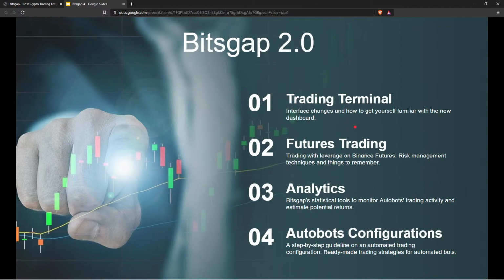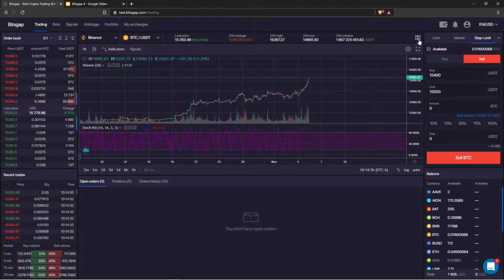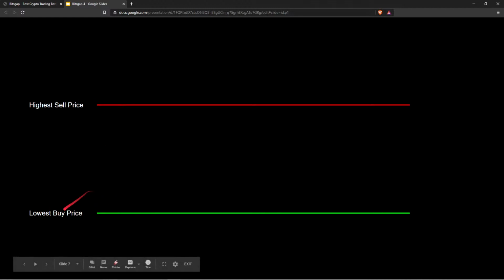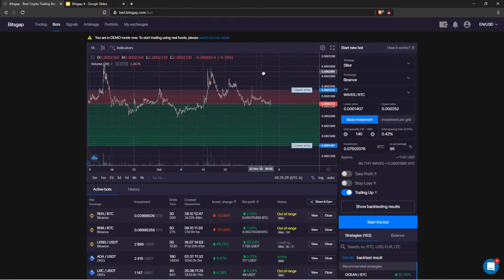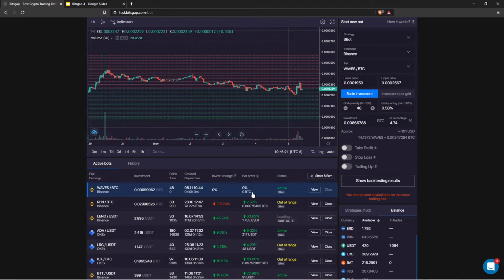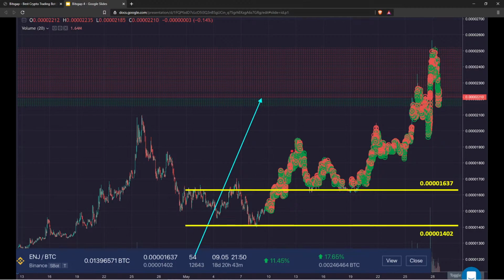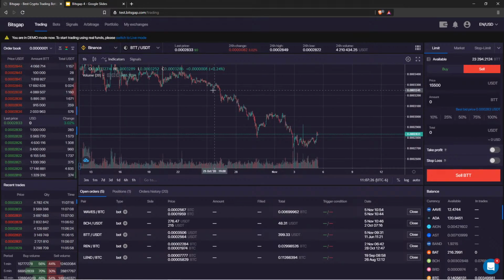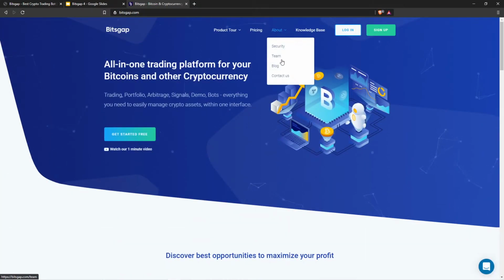New instruments to trade cryptocurrencies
Bitsgap Update 2.0. Join Thursday’s webcast to learn about new trading instruments in automated, spot, and futures markets.

Everything you need to know to improve  trading skills straightaway!

Webcast agenda:
- 3 ready-made strategies for Spot and automated trading.
- Biggest updates of Bitsgap updated interface
- Technical and statistical analysis approach in trading and portfolio management.
- How to launch Autobot in just 1 minute
- Bitsgap futures trading on Binance Futures
- Key metrics to monitor your performance

Join our Live Stream, 5th November, at 4pm UTC (6pm CEDT; 7pm MSK).